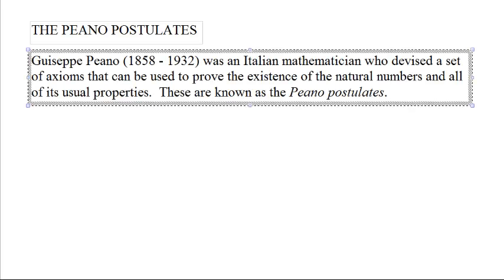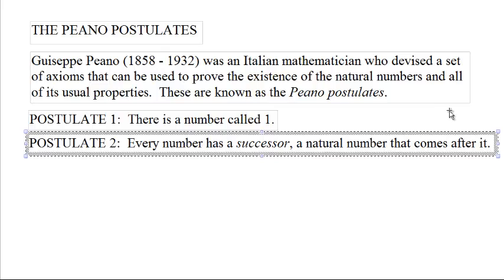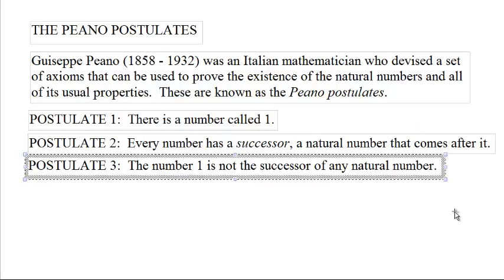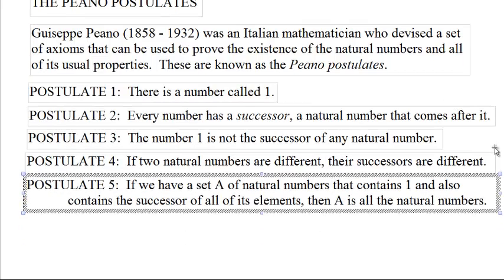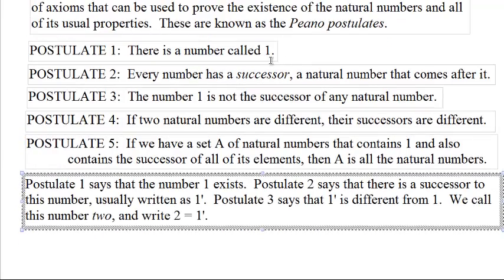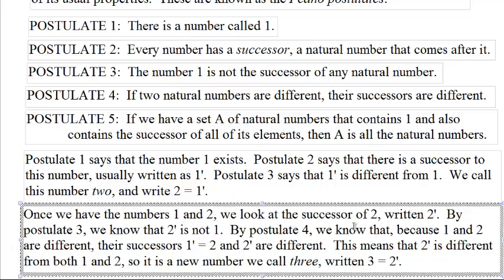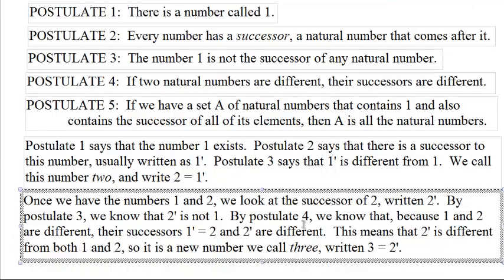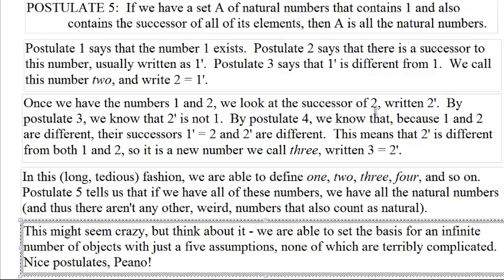peano postulates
The postulates underlying the natural numbers.